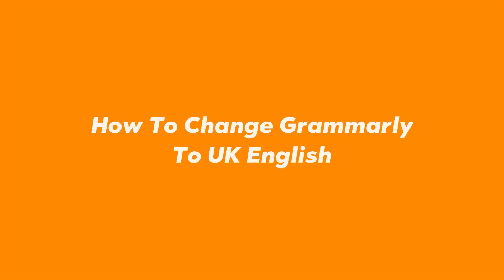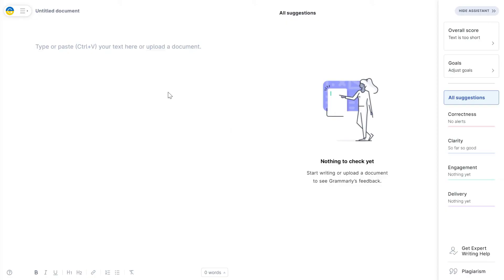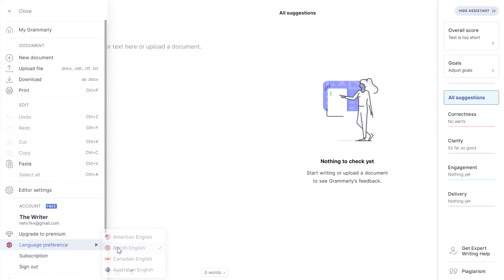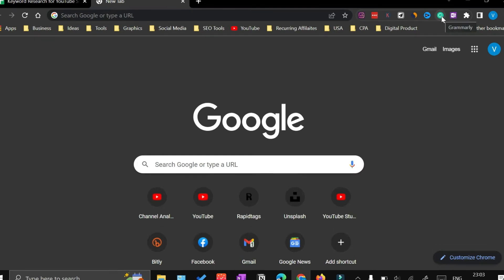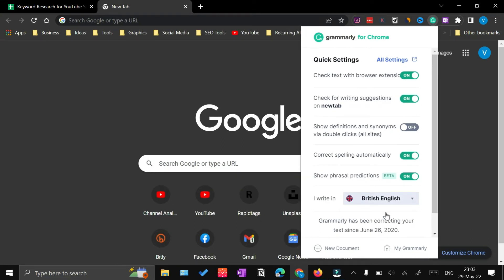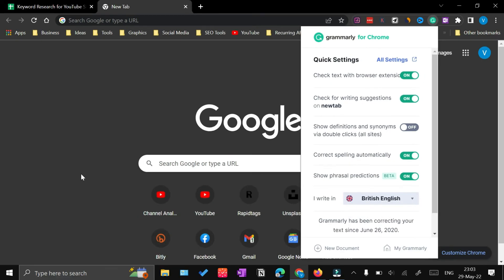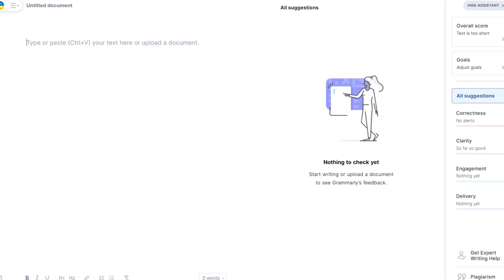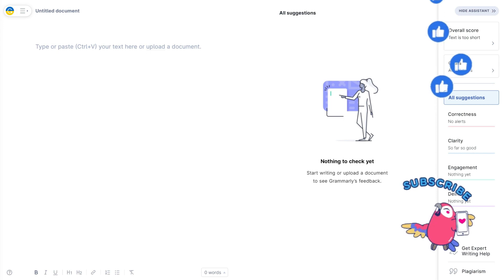How To Change Grammarly To UK English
If You like to write in British English and wondering about How To Change Grammarly To UK English this video tutorial is for you
how to change the Grammarly language to UK English if you have installed a chrome extension of a Grammarly click on the extension then from here click new document once the new document interface opens click on this menu option and from here click on the language preferences and then click British English there is another quick way of changing the language preferences in Grammarly and for that, you can click on the Grammarly icon and right from here I write in you can select your desired language for example if it was by default American English you can click here and you can select the British language and now it is going to give you the suggestions according to the British English if you're interested in knowing that how you can use the cranberry premium for free then you can check out this video in which I've explained a trick which is totally legit and you can use that do check out this video